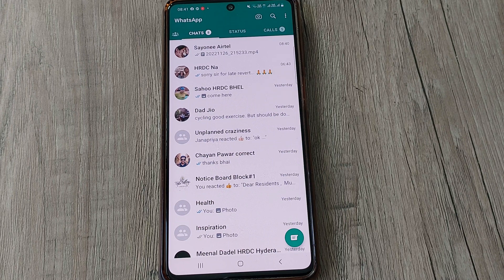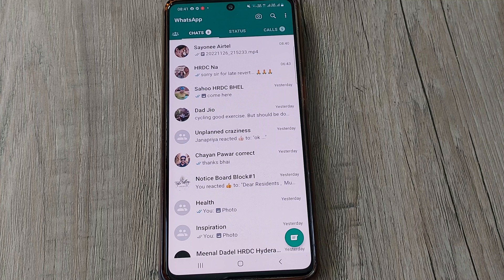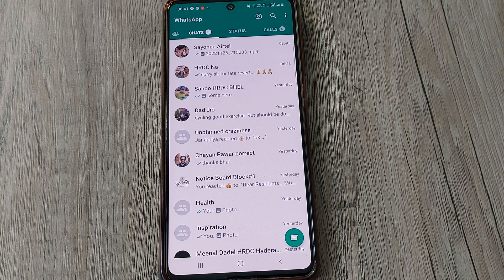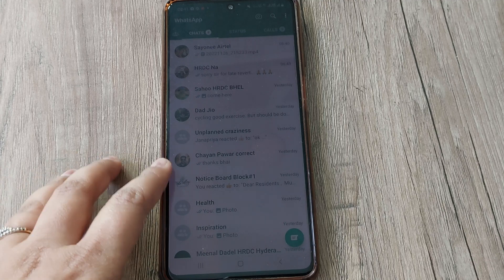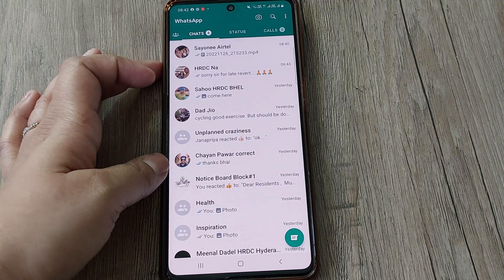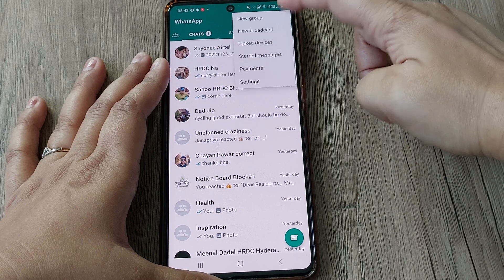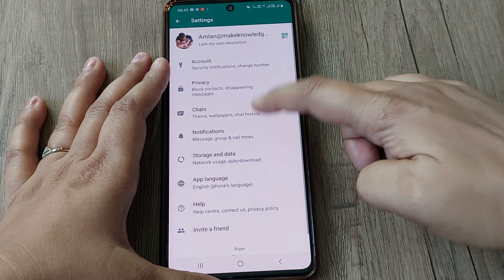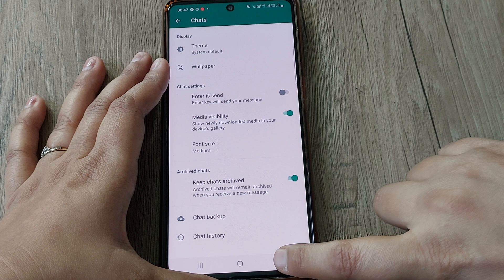how to fix archive option not appearing in whatsapp | fix archive in whastpp not appearing